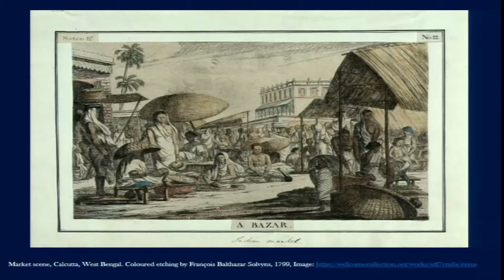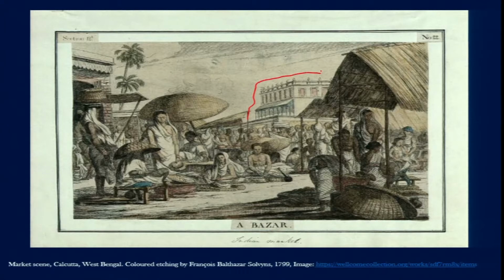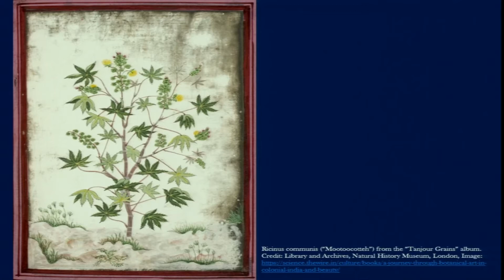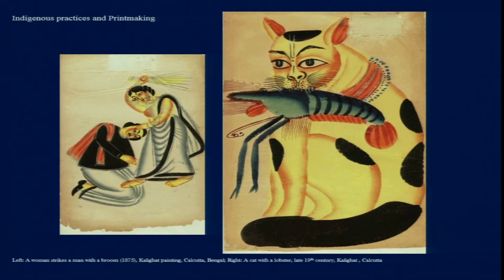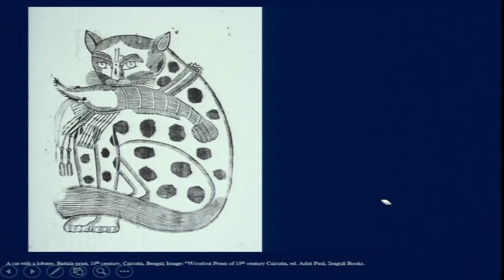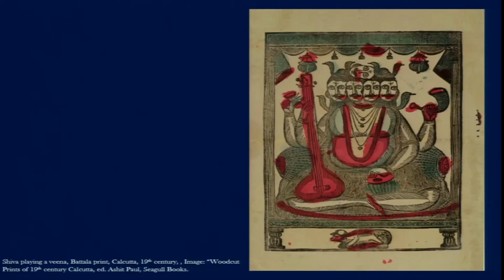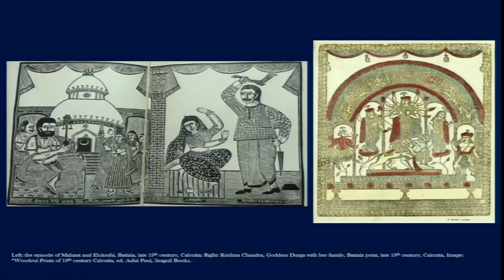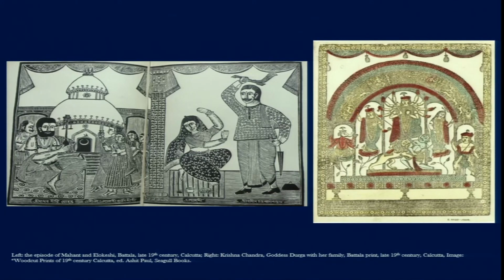Lecture 38: Printmaking and Colonial Documentation